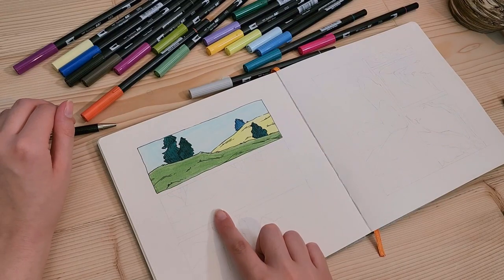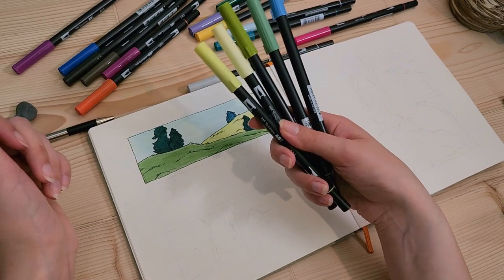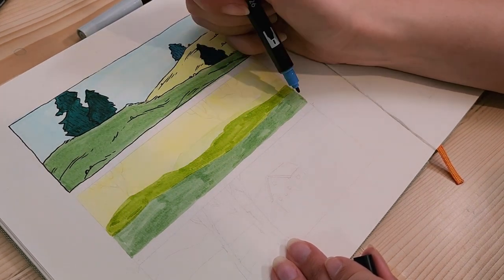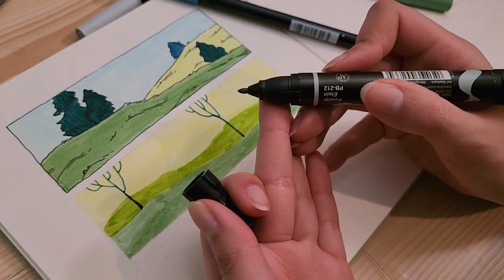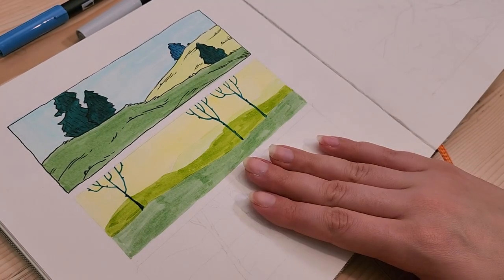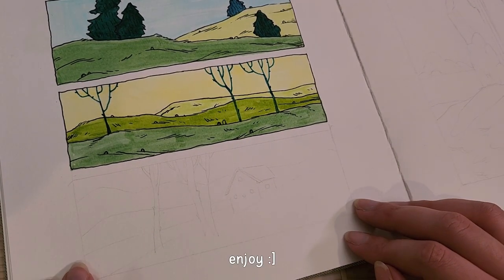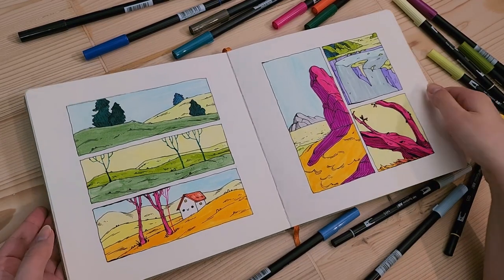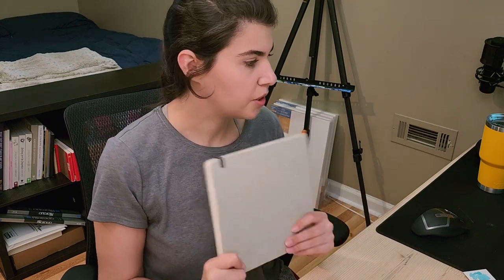★ sketch with me ★ chatty, marker landscape sketches ✿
Hey everyone! Join me while I sketch some simple landscapes using some bright colored Tombow markers! I love these markers so much for sketching! In my last vlog, I picked up a few more Tombow markers to add to my small collection, and in this video I wanted to try them out. I really love the new colors I got :]